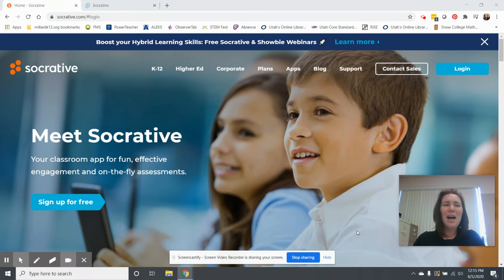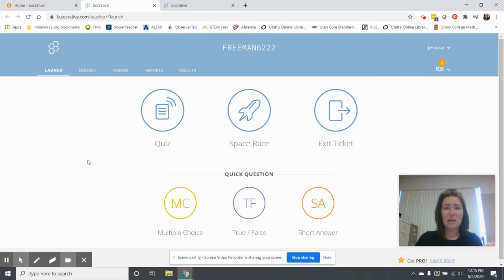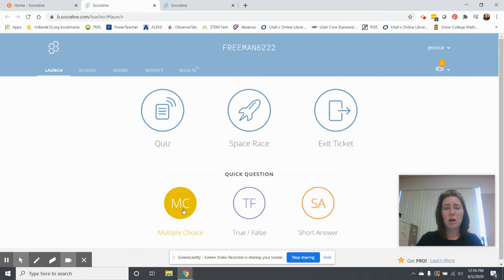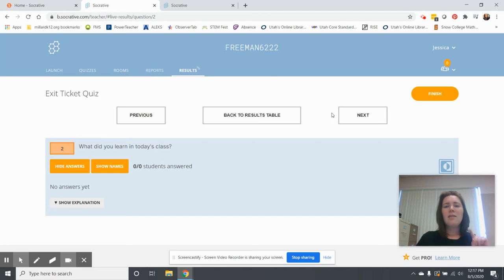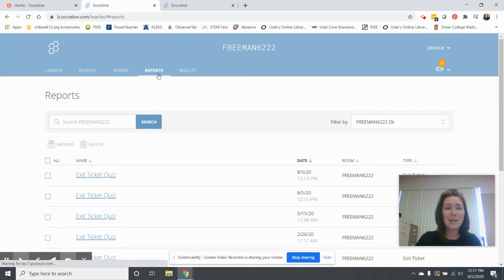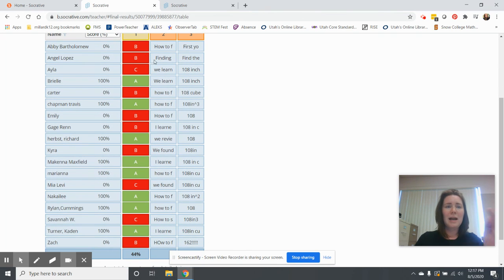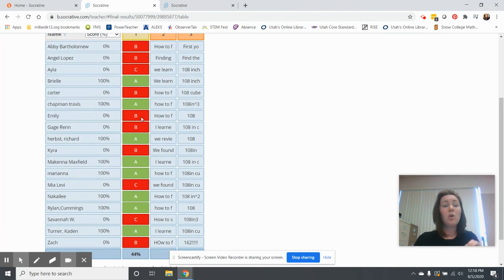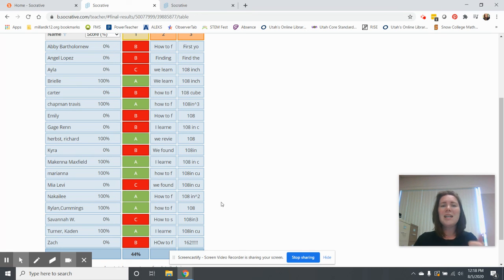Tech Tip Tuesday - Socrative Exit Ticket